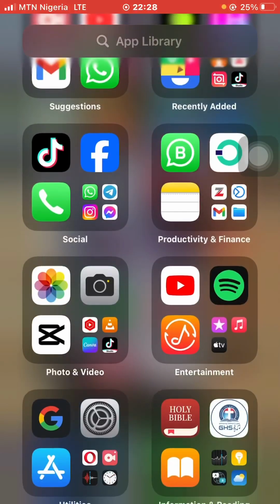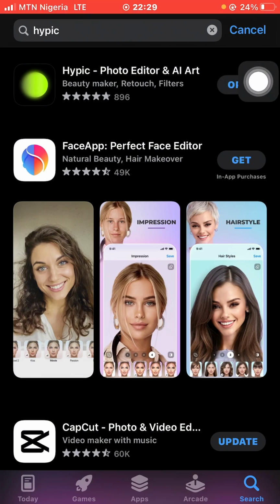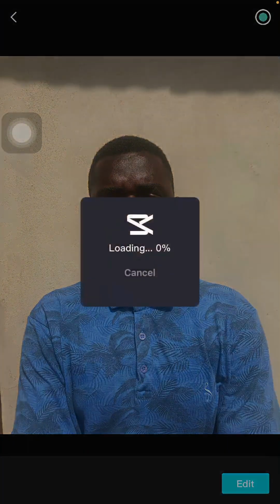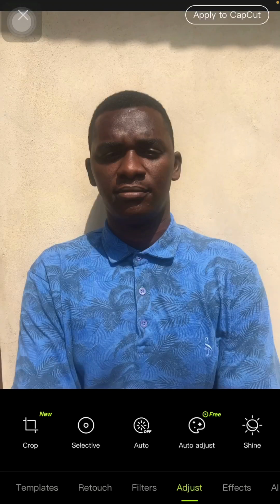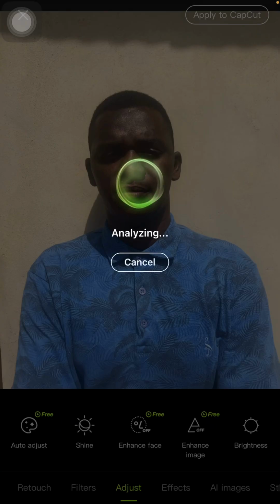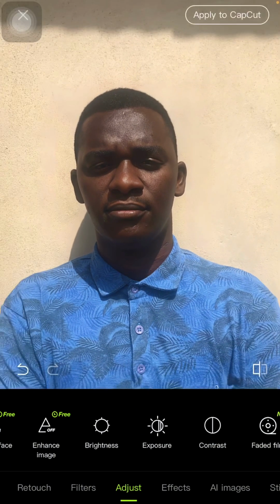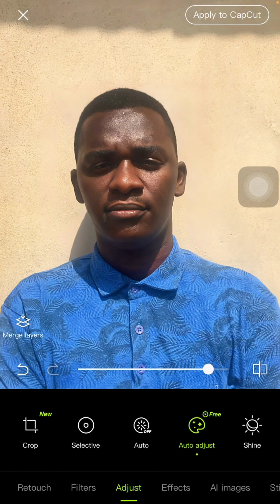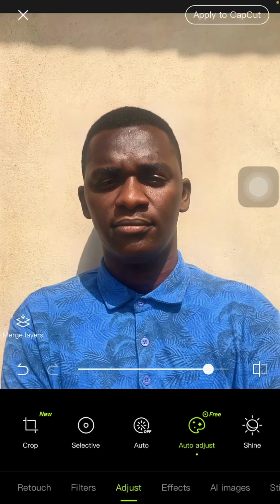See How I Edited my photo with my phone Like a PRO! You don't need a laptop 💻 or photoshop ❌